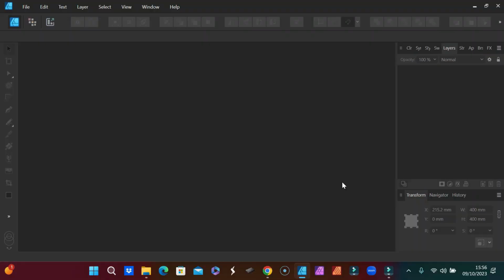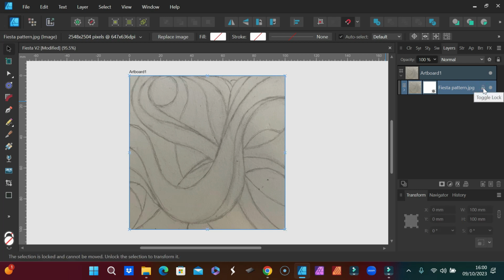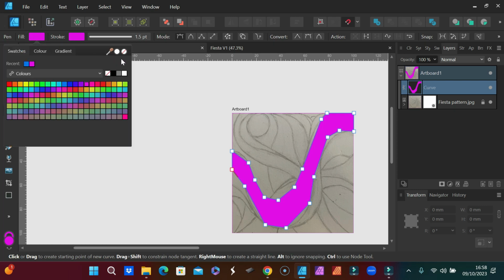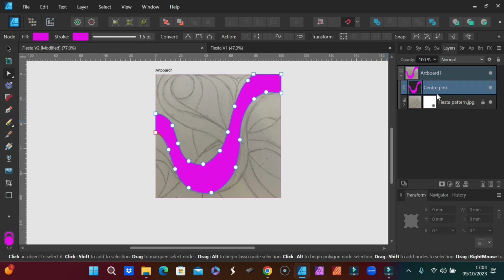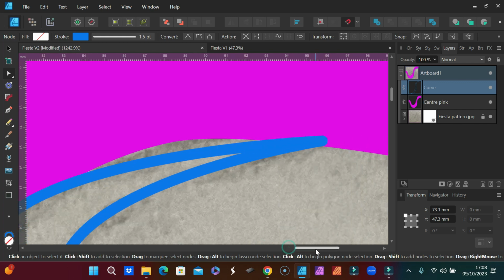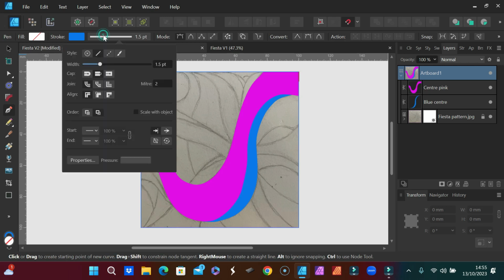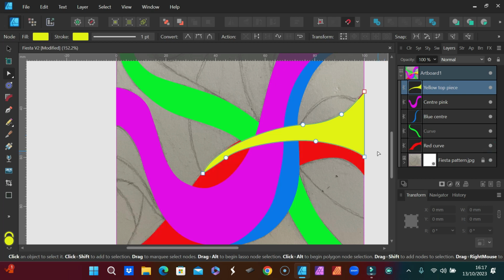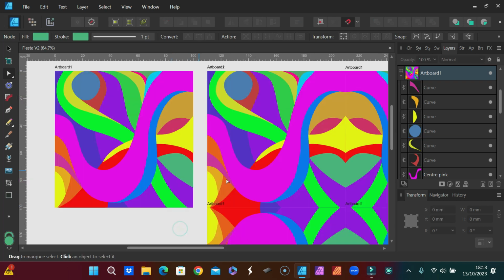How to trace your designs in Affinity Designer (for non-tech people and those tech terrified)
In this tutorial, I show you how to trace your own design using Affinity Designer. We also use a simple mirror and repeat to check how this then translates into a simple pattern repeat. This tutorial is aimed at those who are not confident with the technology or are just starting out with using a computer for design. If you are a tech whizz then this tutorial is not for you.

We start by taking a photo of your design and then taking it into Affinity Designer and once you have traced it we then go through adding colour. In this tutorial, we cover just adding plain colours to help distinguish our sections. In our next two tutorials, we will cover experimenting with colour and gradients before using symbols to help create a pattern repeat to really refine the design.